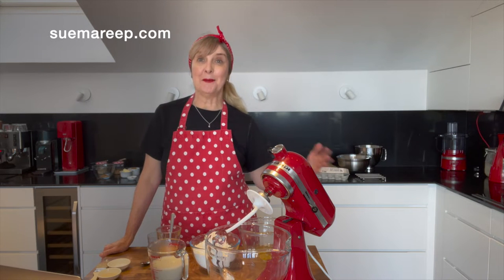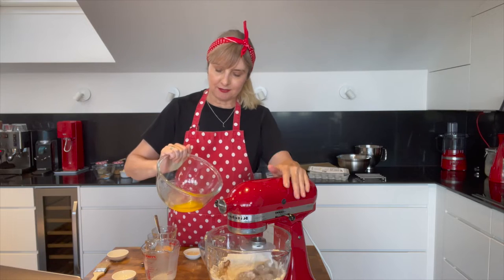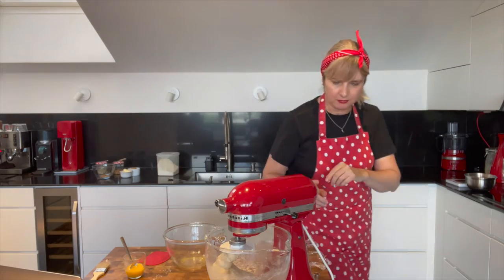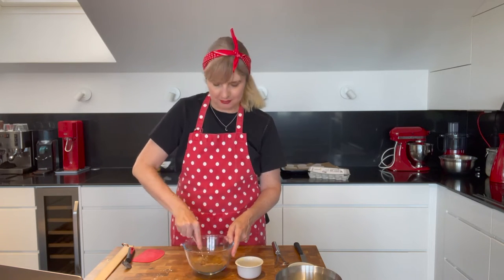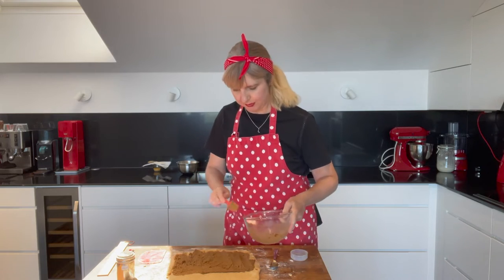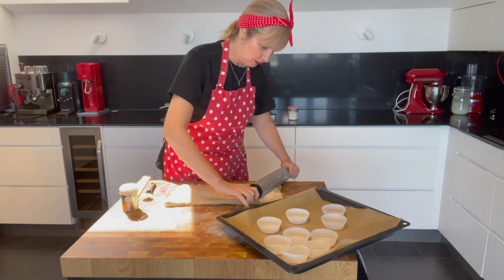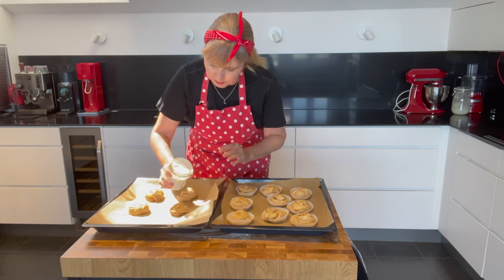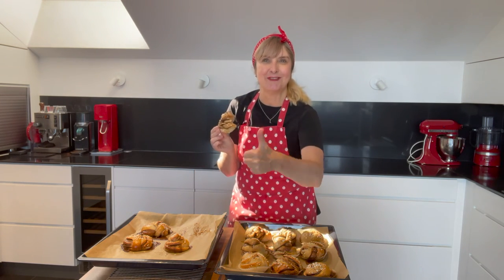Cinammon Buns With A Twist! Swedish Kanelbullar Made With Spelt Flour.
This recipe I am sharing a recipe to make at home for my spelt flour version of the traditional Swedish Cinnamon Buns called Kanelbullar. Kanelbullar is among the most famous Swedish treats for FIKA or Swedish coffee breaks. Kanelbullar/cinnamon buns are in every coffee shop, bakery, cafe and supermarket. These Swedish buns can also be made with cardamom called Kardemummabullar. It's really hard to choose which ones I like best. I thought I would start off by sharing the cinnamon version. I am no expert at the twisting and rolling technique. I have only been practising for 3 weeks and not 30 years like most Swedes. But even if my form and knotting need more practice they still taste great. Spelt flour dough is trickier to form but these buns are absolutely delicious. I think it's more about taste than perfection. So try this at home, don't be scared if your knotting and twist they will bake fine.

Takes = prep. 15 minutes, rest for 90 mins
Bakes = 12-15 mins
Makes = 13-15 buns
Chapters
0:00 How to make Spelt Swedish Kanelbulle (cinnamon buns)
0:24 insert cinnamon scrolls recipe link
0:36 melt butter and warm milk
1:20 whisk spelt flour, salt, spices and yeast
2:26 add in warm milk
2:50 add in melted butter
3:14 vegan option use my spelt bread recipe no eggs no butter
3:30 add in egg, leave some aside for the egg wash 3 teaspoons approx.
4:07 increase the speed to 2 on the mixer and knead for 3-5 minutes
4:16 can I use wholegrain spelt or a mix?
5:26 remove from the bowl and place in a grease medium bowl covered with plastic or cloth then rest for 45 to 60 mins
7:18 how to make the cinnamon-spiced filling
8:37 prepare a large baking tray lined with paper
9:13 roll dough to form a large rectangle
11:17 then add filling to one half then fold over one half towards you
12:10 roll again to press the dough together
12:40 cut 3-4cm strips and twist or wrap the dough to form the knots or swirls
15:54 brush formed knots and scrolls with the leftover beaten egg which is called an egg wash, you can add a little water if needed
16:17 add pearl sugar sprinkles
16:54 rest covered for 20-30 mins and preheat oven 200˚C fan 220˚C static
17:38 bake for 12-15 mins add a ramekin of water to the base of the oven for steam and moisture
17:43 show and tell and eat
Ingredients My Spelt Dough Recipe from my cinnamon scrolls
* Dry yeast – 7g ( about 2 tsp) fresh 25g
* White Spelt flour – 535g, 1 lb 3 oz(about 3 cups + 3/4 cups approx.) + extra for kneading
* Warm milk (oat milk works well) – 300ml 10fl oz (about 1 1/4 cups)
* Large Egg (beaten) – 2 (leave a little for the egg wash)
* Melted unsalted butter (cooled) – 50g, 1.8 oz ( about 3 tbsp)
* Ground Cinnamon (optional) – 1-2 tsp
* Fine salt – 1 tsp

Cinnamon Filling
* Cinnamon – 1 tablespoon
* Cardamom (optional)  – 1/2 teaspoon
* Softened Unsalted Butter – 60g, 2.1 oz (1/4 cup)
* Light brown sugar – 100g, 3.5 oz (about 1/2 cup)